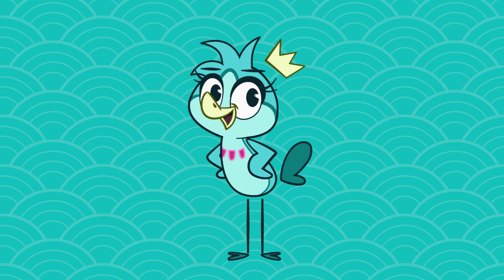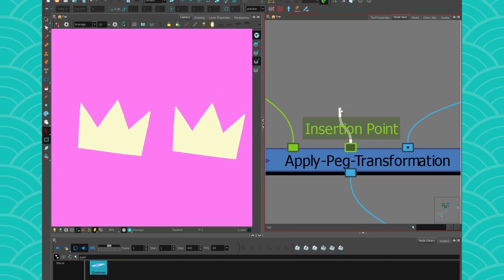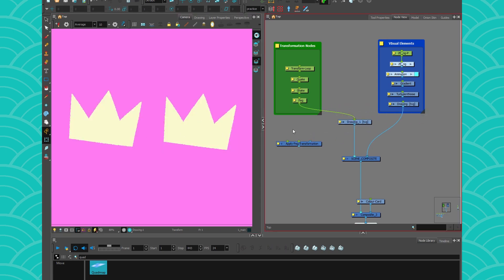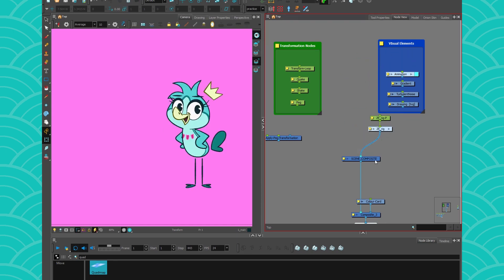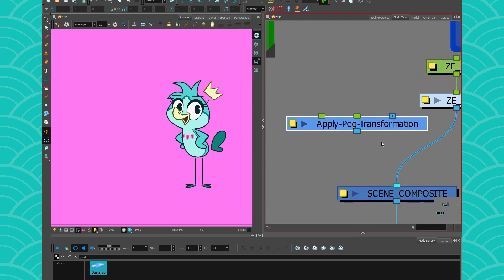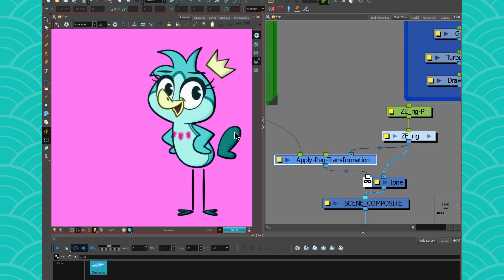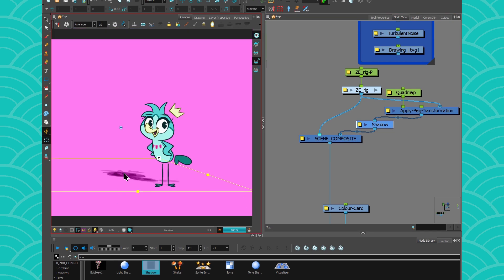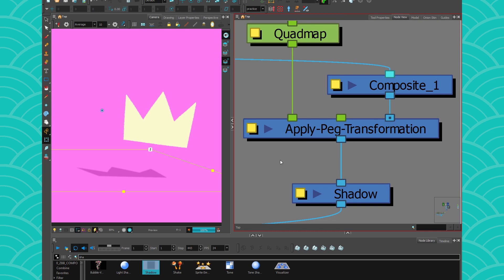NODE - Apply Peg Transformation (Harmony 17)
HAVE FUN WITH THE APT

Download the BG here!